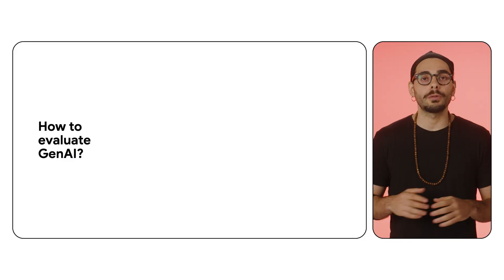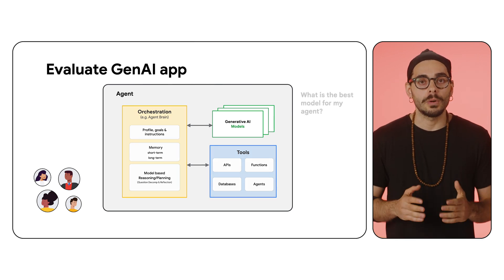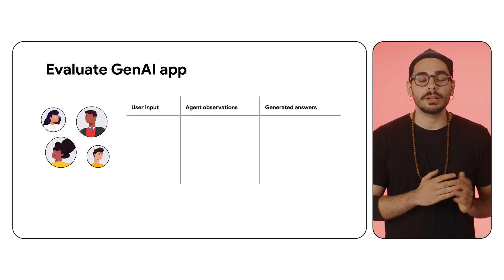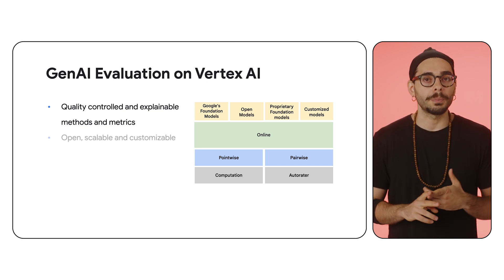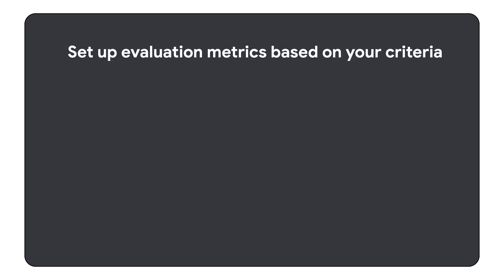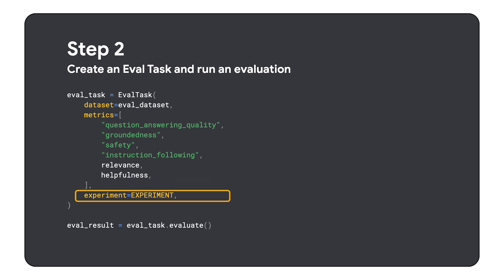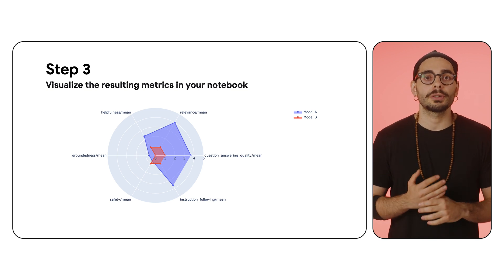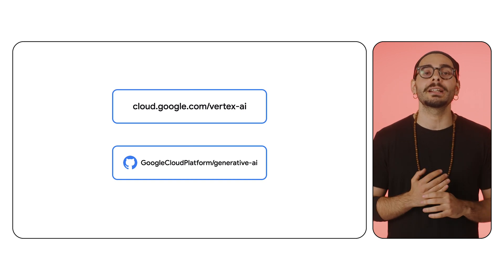How to evaluate your Gen AI models with Vertex AI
How to evaluate generated answers from RAG at scale on Vertex AI?

Creating a successful Generative AI application goes beyond simply calling a model. Learn how to evaluate your AI creations on Vertex AI to ensure they're reliable, effective, and provide the best possible user experience.

More resources:
How to evaluate LLMs with custom criteria using Vertex AI AutoSxS

Speaker: Ivan Nardini
Products Mentioned: Vertex AI